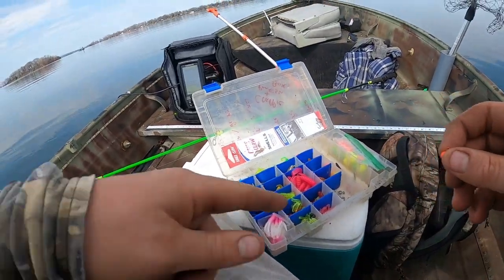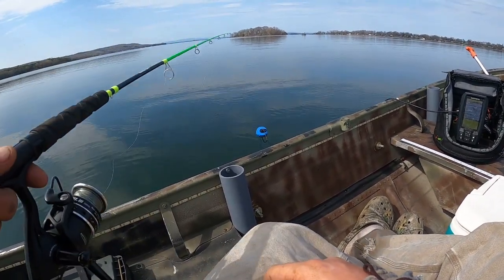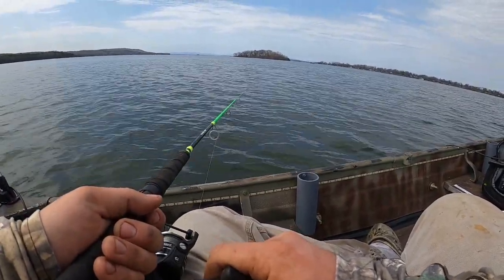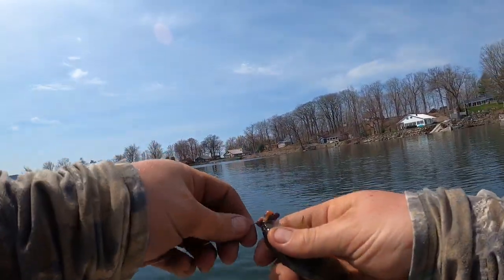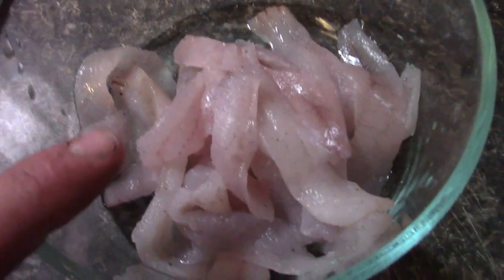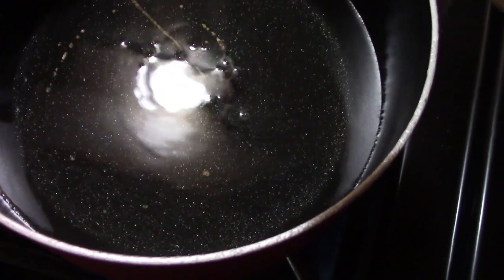YELLOW PERCH! CATCH, CLEAN, COOK!!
A simple way to catch clean and cook yellow perch

If you would like to send fan mail or something for me to use on the channel you can mail it here ⬇️⬇️

Guns&Rods Outdoors
Jeffersonville Vermont 05464